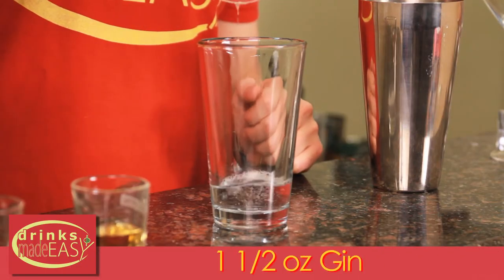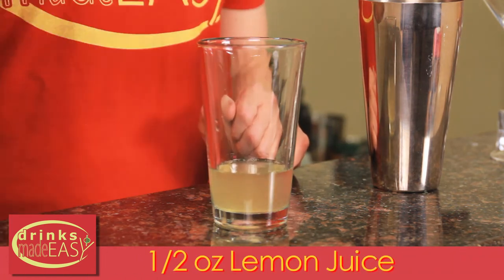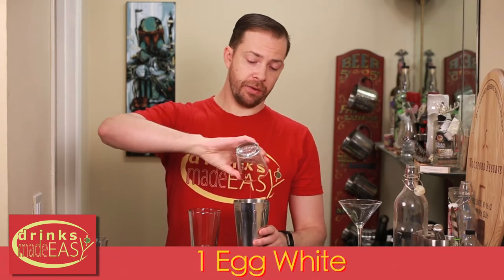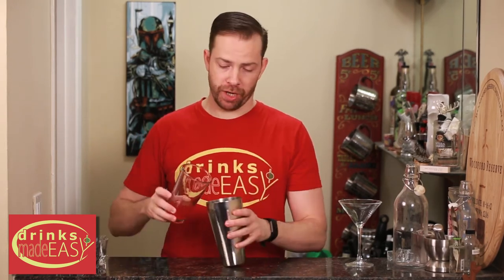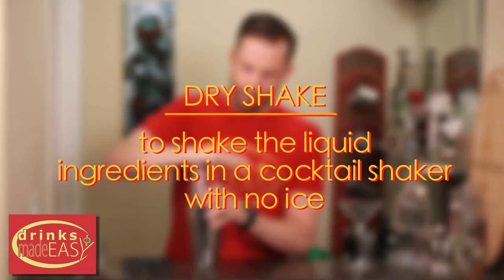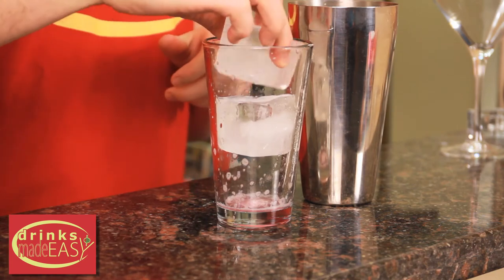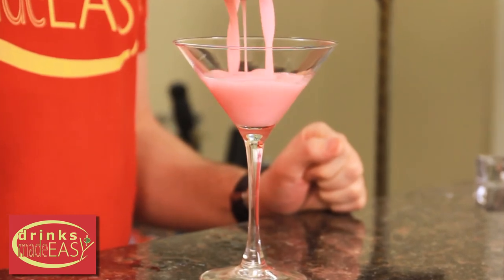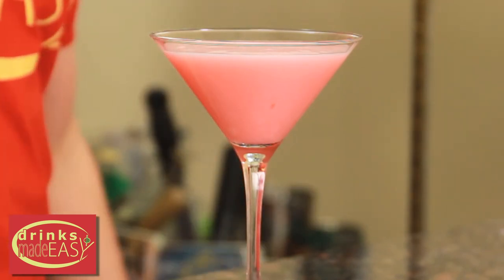How To Make A Valentine's Day Pink Lady Cocktail | Drinks Made Easy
Drinks Made Easy Presents-How To Make A Valentine's Day Pink Lady Cocktail for Valentine's Day. It's Valentines day or Singles awareness day and regardless of what you observe this Pink Lady cocktail is the perfect companion for your evening.